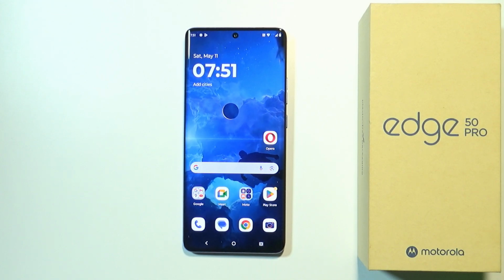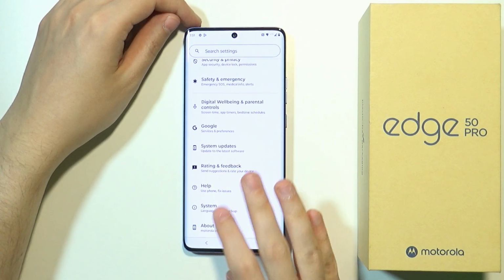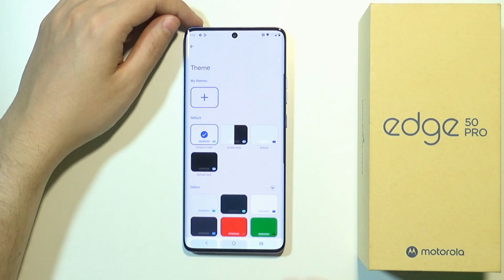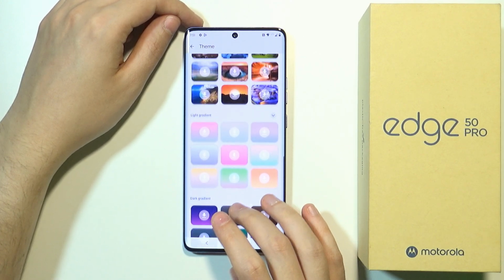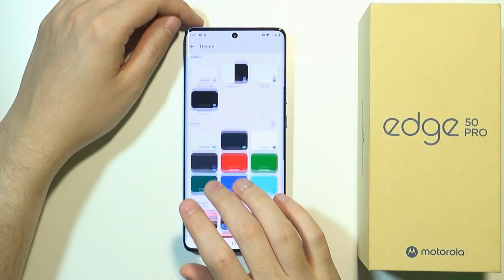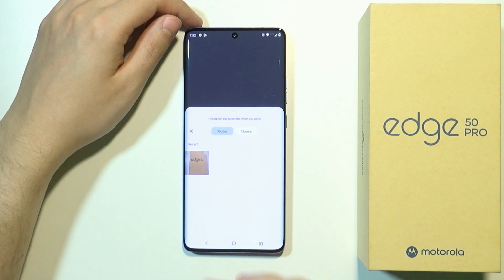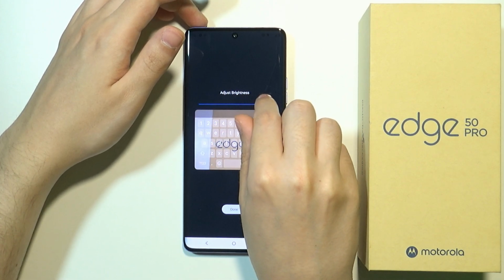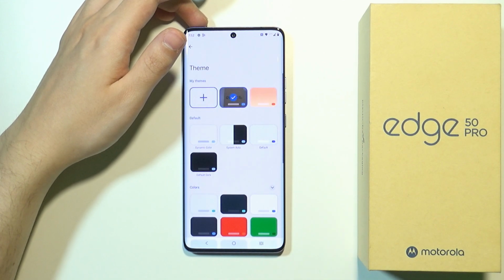How to Change Keyboard Theme on Motorola Edge 50 Pro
Customizing the keyboard theme on your Motorola Edge 50 Pro is simple with our quick guide! Learn how to personalize your typing experience by changing the keyboard theme to match your style. Follow our step-by-step instructions to select and apply different keyboard themes on your Motorola Edge 50 Pro, ensuring a fresh and vibrant look while typing. Say hello to a more visually appealing keyboard with our easy-to-follow tutorial!

Personalizing keyboard theme on Motorola Edge 50 Pro
How to customize keyboard theme on Motorola Edge 50 Pro
Changing keyboard appearance on Motorola Edge 50 Pro
Motorola Edge 50 Pro keyboard theme selection tutorial
Applying new keyboard theme on Motorola Edge 50 Pro